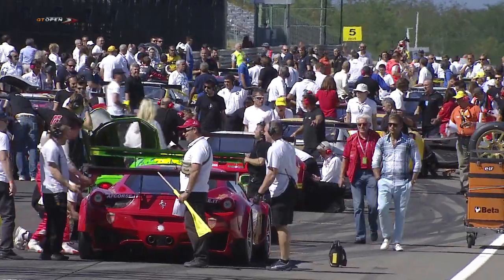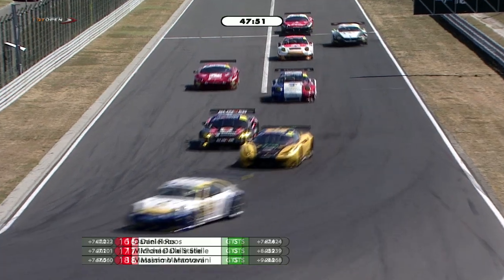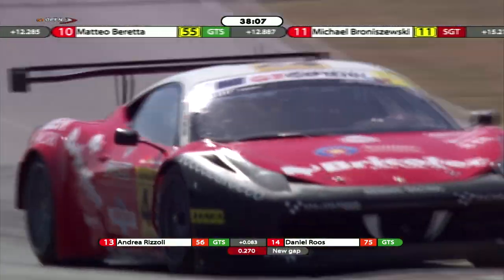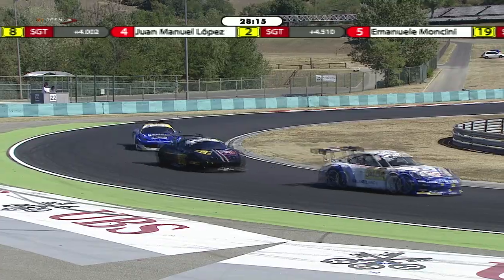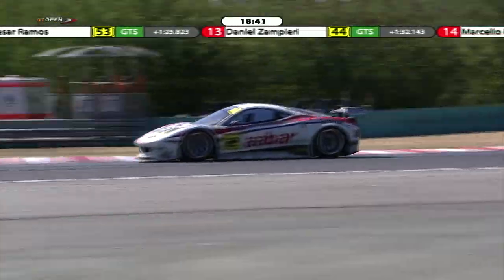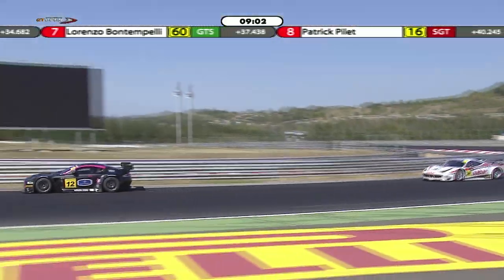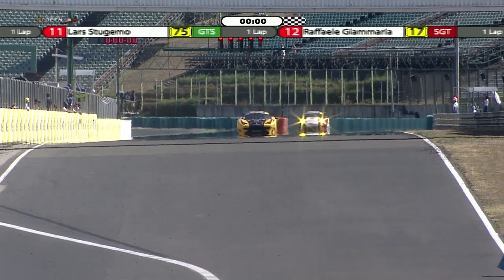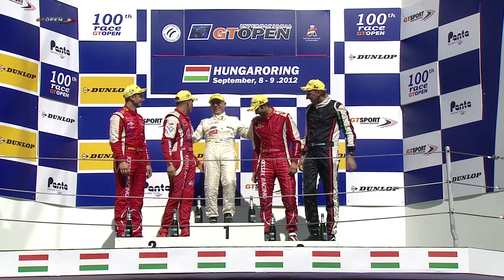2012 Round 6 HUNGARY Race 2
2012 HUNGARORING RACE 2